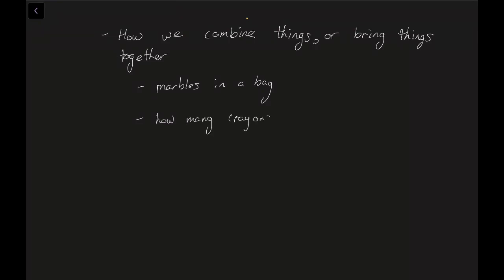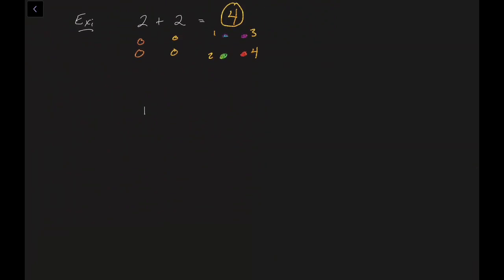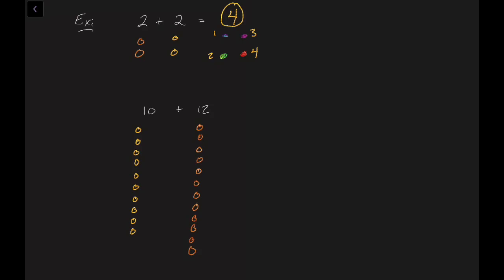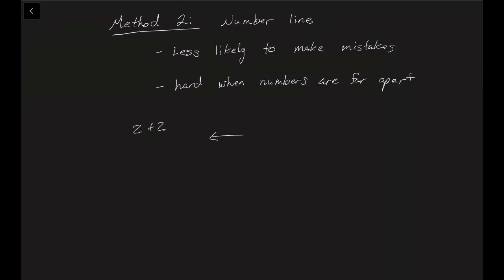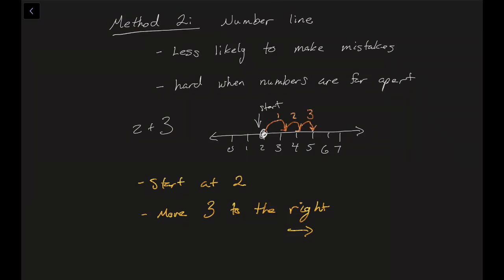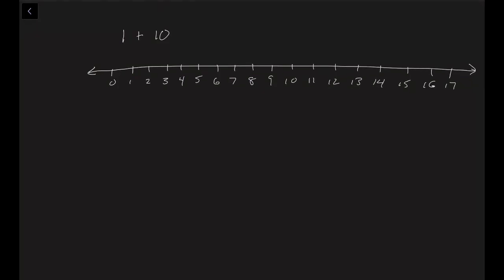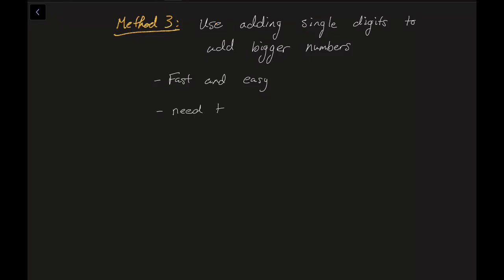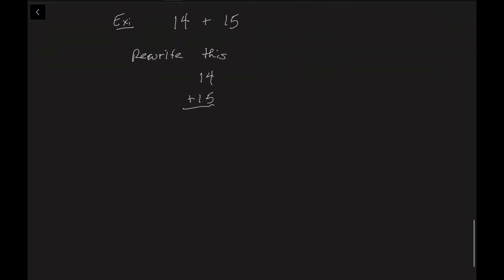Intro to Addition